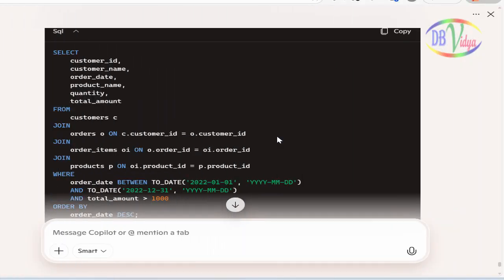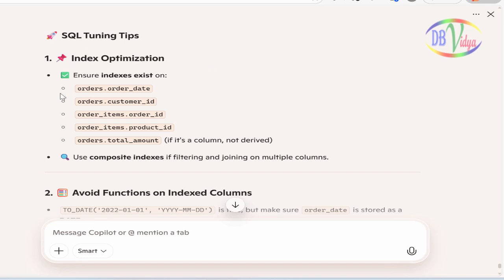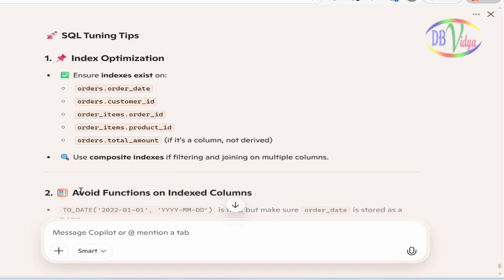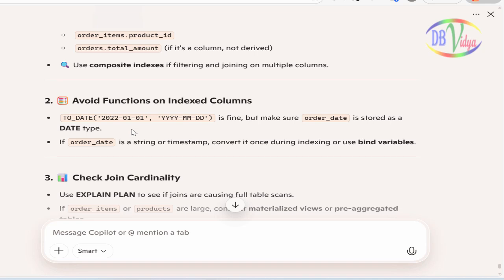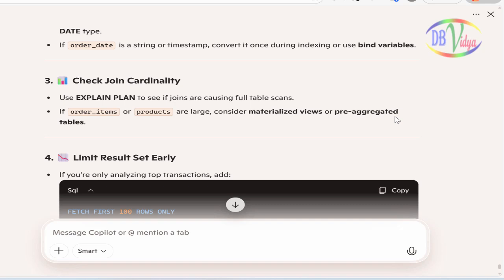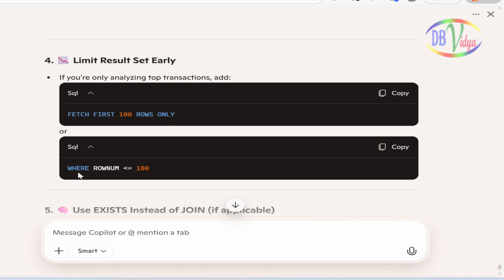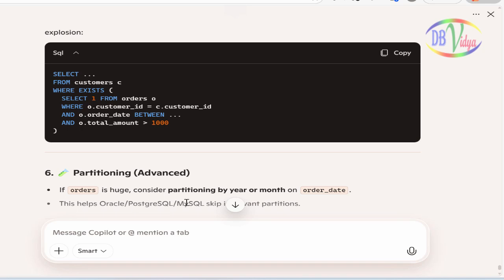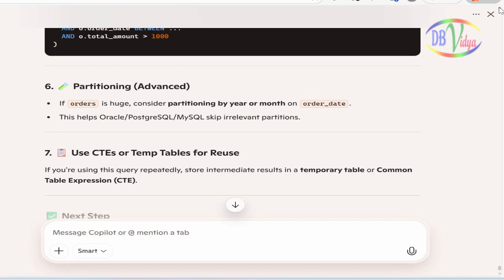AI vs. Human : Who Tunes Oracle SQL Performance Better? (The Copilot Tuning Challenge)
Is Artificial Intelligence ready to replace the expert human intelligence when it comes to Oracle database performance tuning? 🤔
In this crucial experiment, we put a complex, slow-running Oracle SQL query to the ultimate test. On one side: AI tools like Copilot promise instant optimization. On the other: the decades of experience and deep knowledge of a Human Intelligence .Offers oracle performance Tuning and Data Modeling  Video Tutorials.
Song: Buddy
"dbvidya" means - "database(db)+ Education(vidya)" -
we provide trainings pertaining to Database Designing,Data Modeling Tuning etc